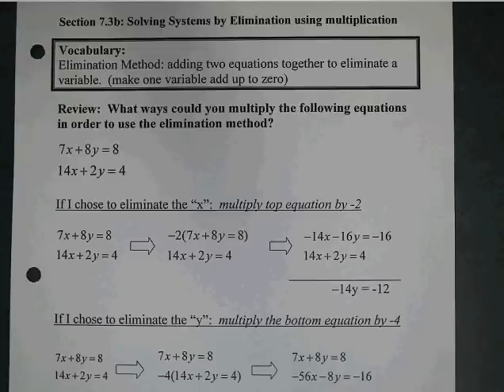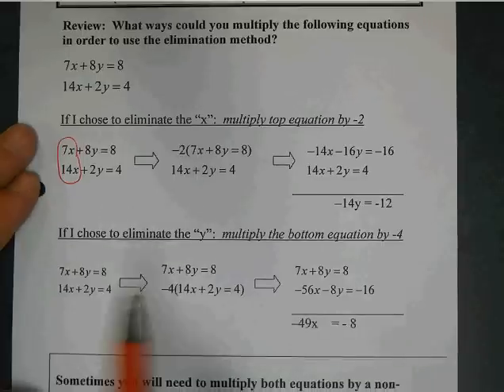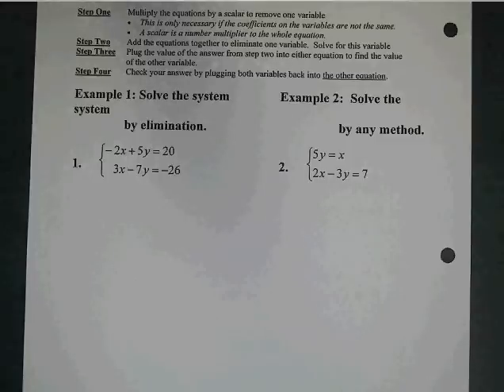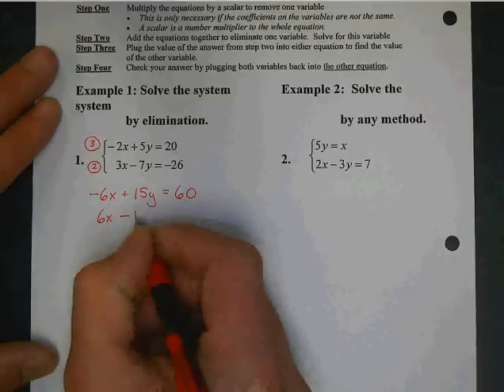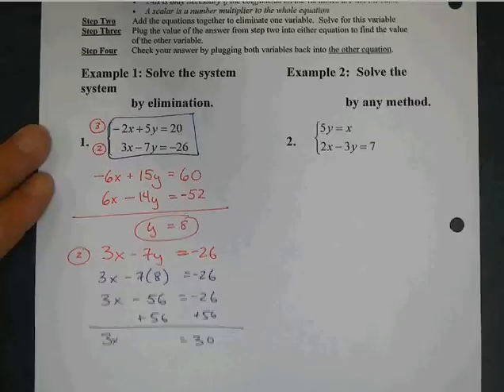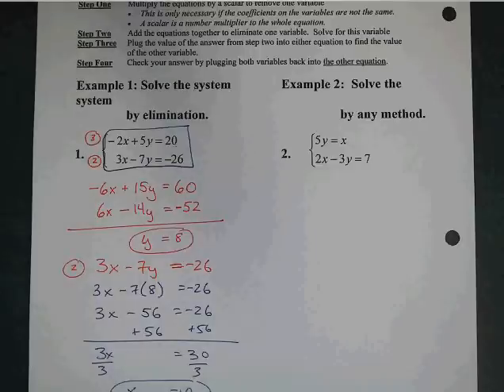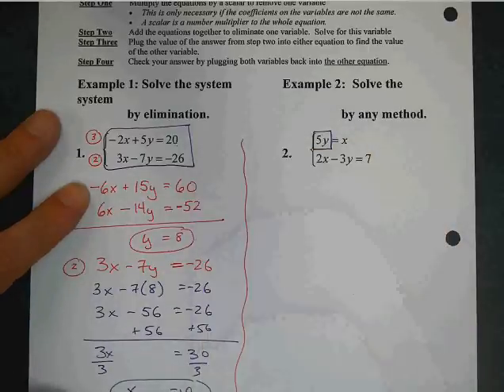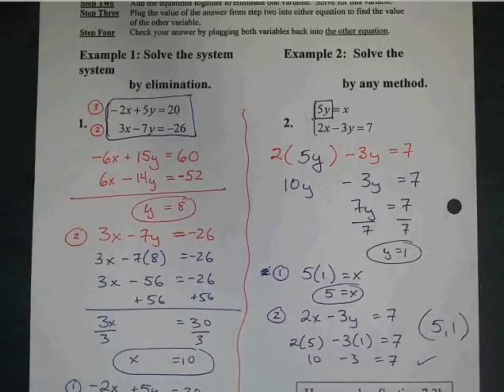Algebra I - McDonell 7.3b Notes Page 1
Solving Systems of equations using Elimination and more than one scalar